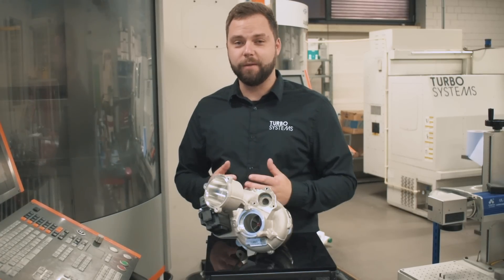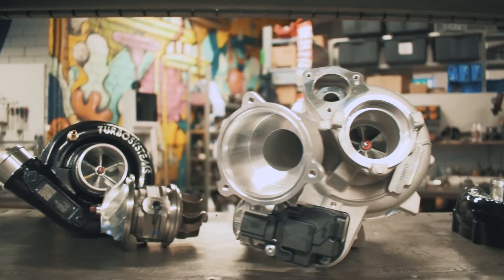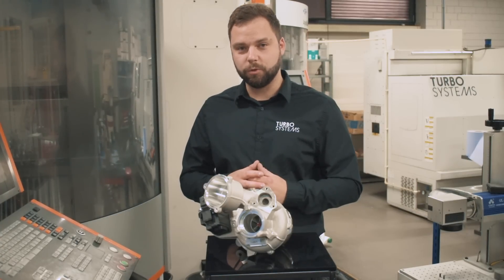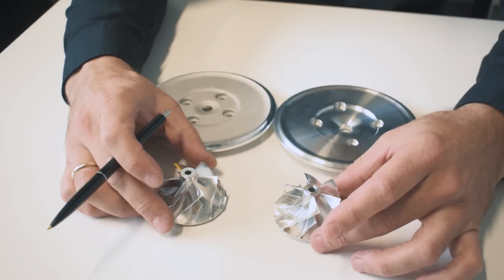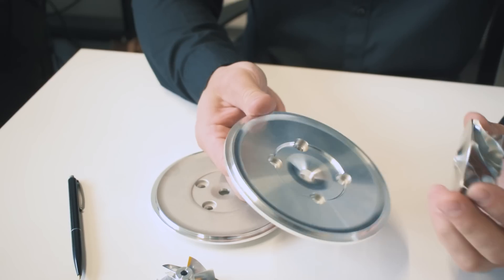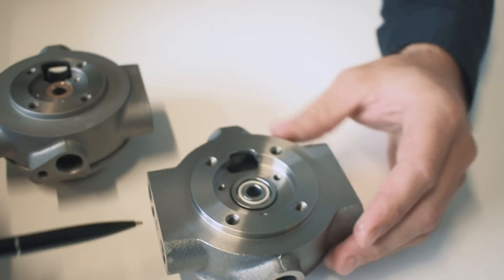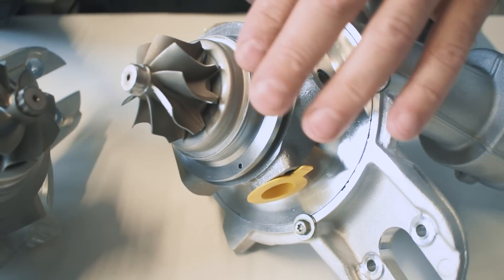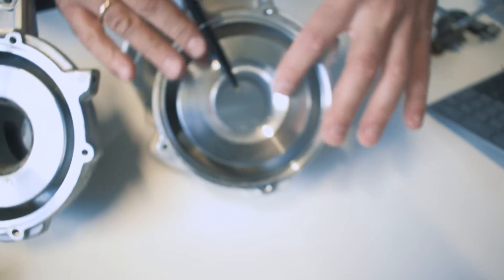2.0 TFSI/TSI IS38 STAGE 0 Upgrade Turbocharger / TURBOSYSTEMS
Original IS38 turcharger often breaks after remapping, to eliminate this issue we have developed original size, but improved and reinforced Stage 0 turbocharger. It is designed for maximum durability while making light power improvements.